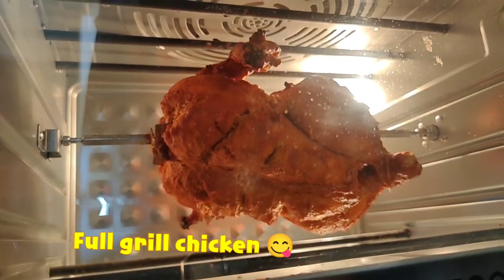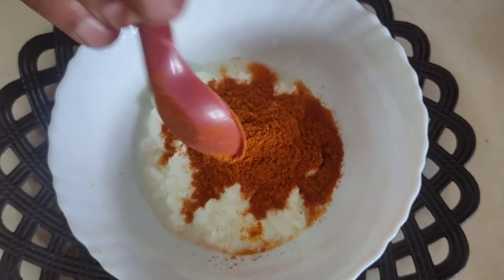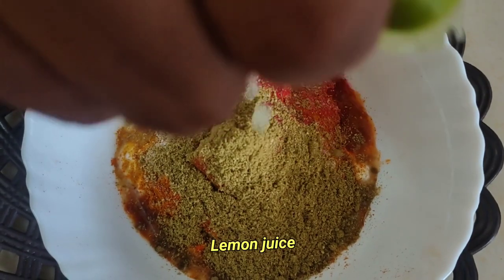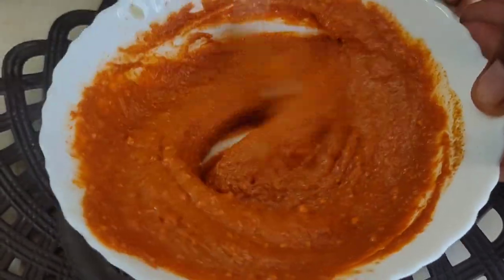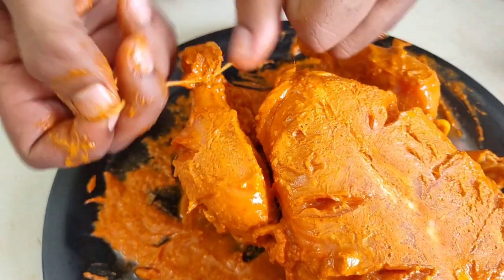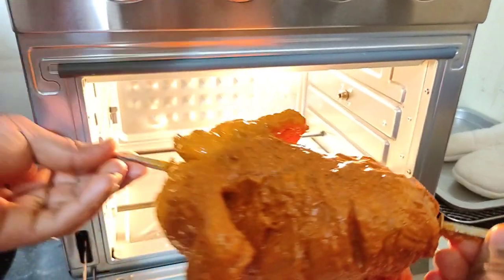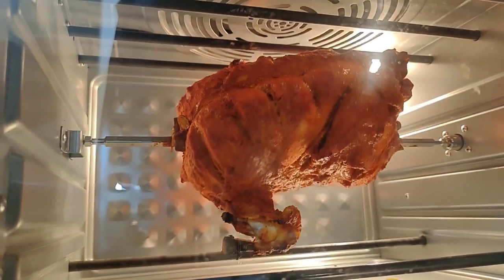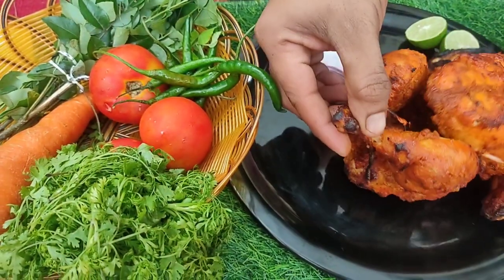Full grill chicken recipe|టిప్స్ అండ్ ట్రిక్స్ for juicy chicken|గుమగుమ లాడె chicken |charcoal flame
Welcome to JJ Varieties:Cooking channel to cook easy and tasty and different style.